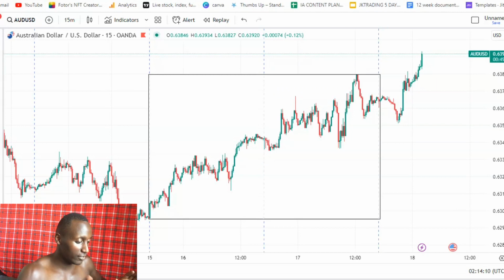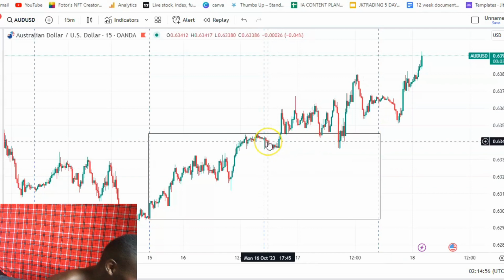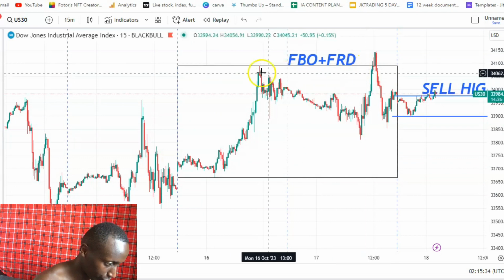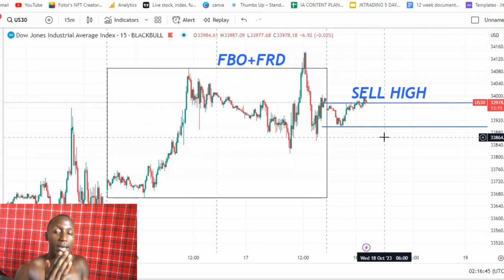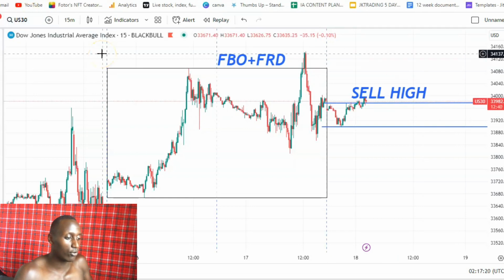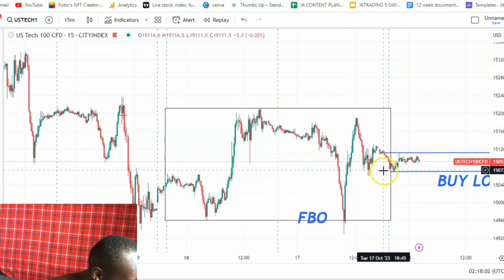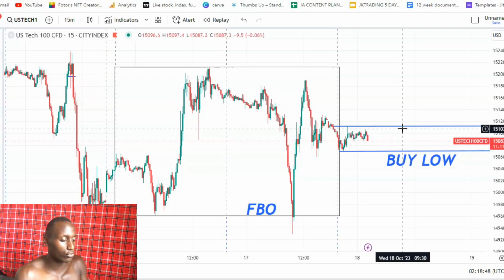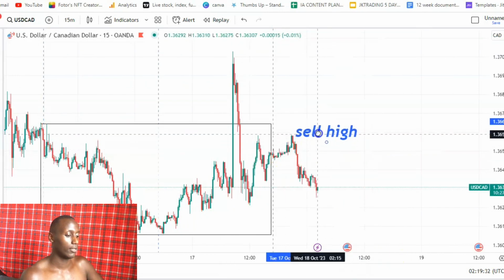FOREX TRADING became Easier after LEARNING HOW TO DO THIS!